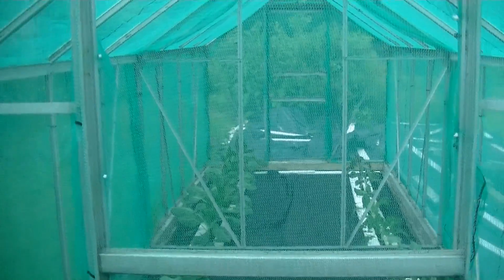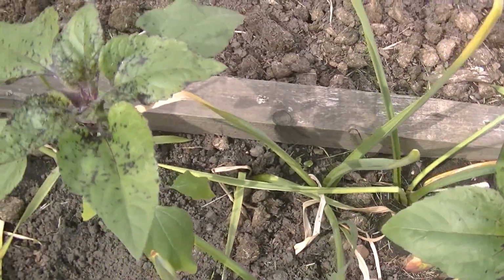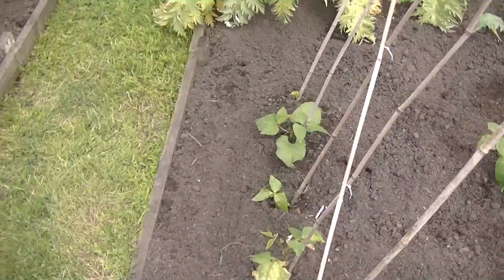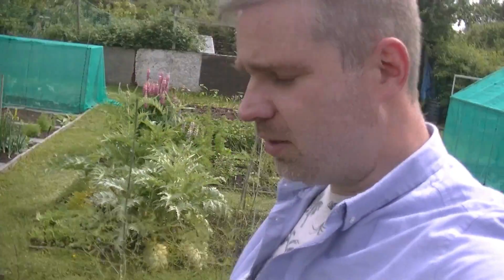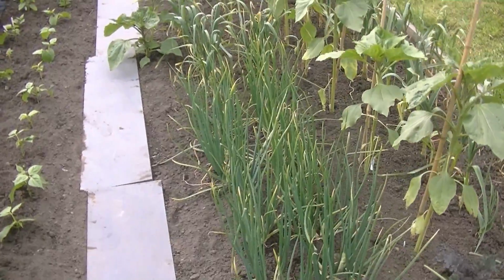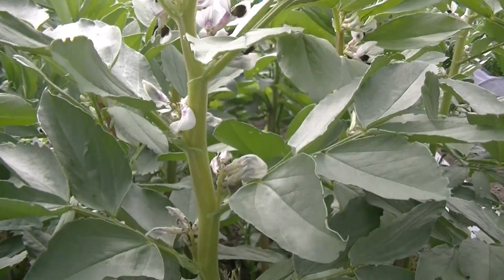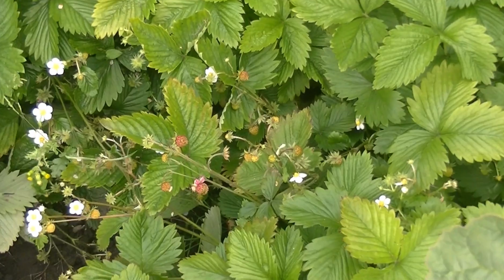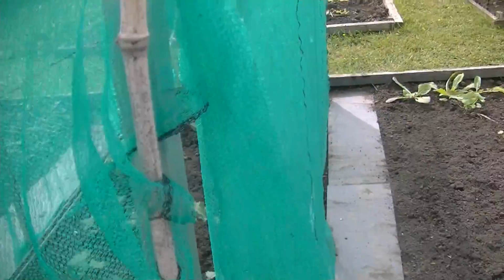Allotment Garden 2019 #16 - Totally awesome plot tour!! June 2019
Hello and welcome back to my 820m2 plots here in Nottingham.
its been a rainy week and with more one the way, I've taken this opportunity to get into the plot and sort a few jobs.

Thank you and bye for now!

Matt